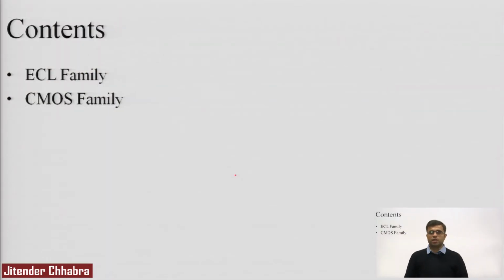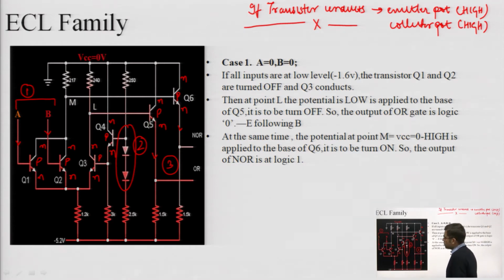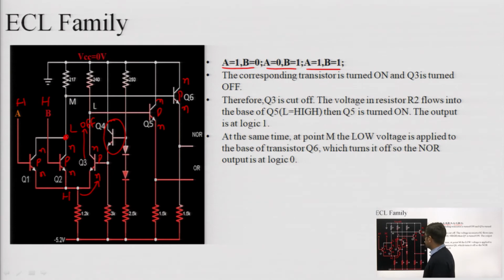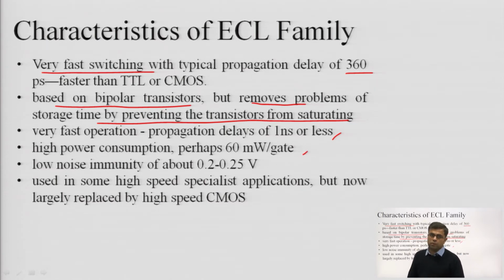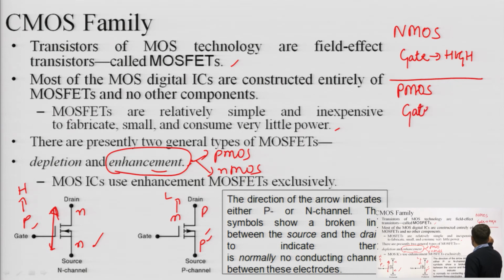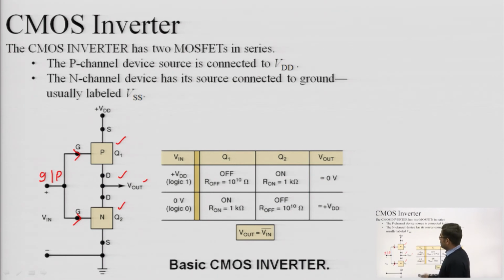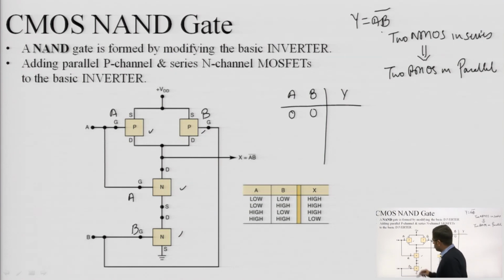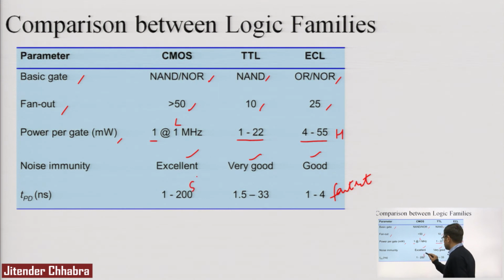Digital System Design Logic | Families: ECL and CMOS | AKTU Digital Education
Digital System Design Logic  | Families: ECL and CMOS |